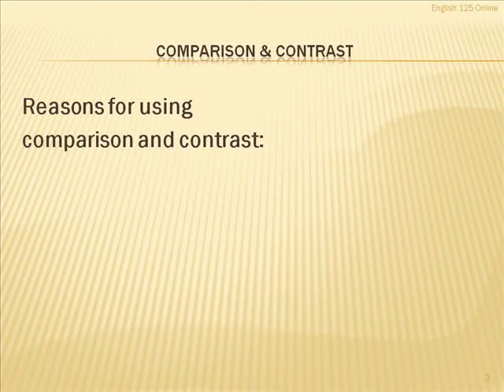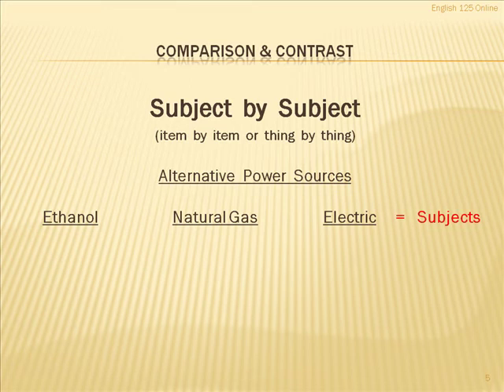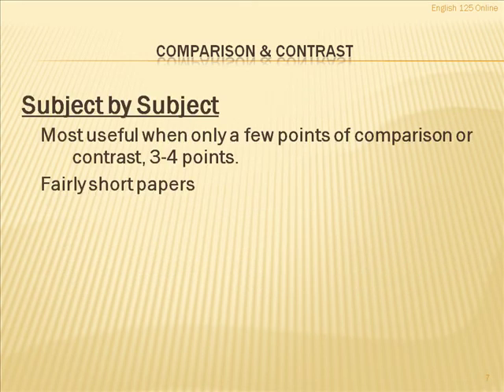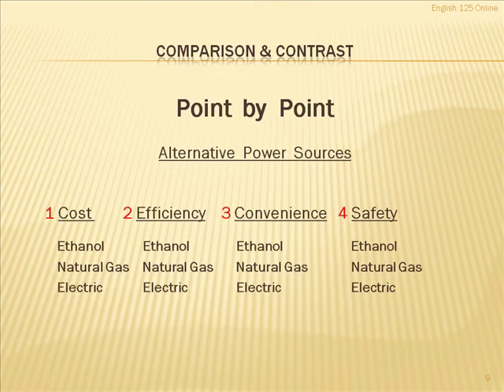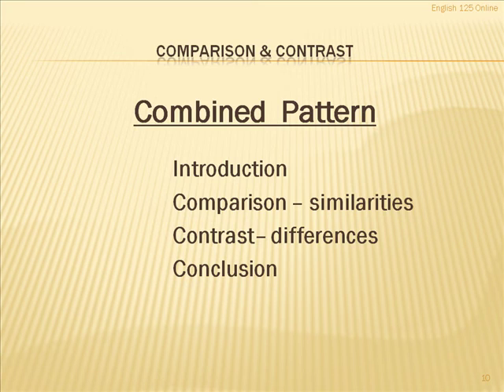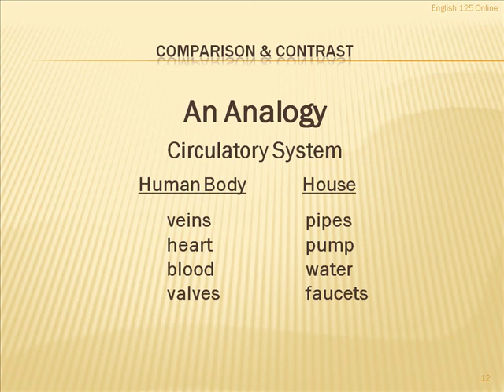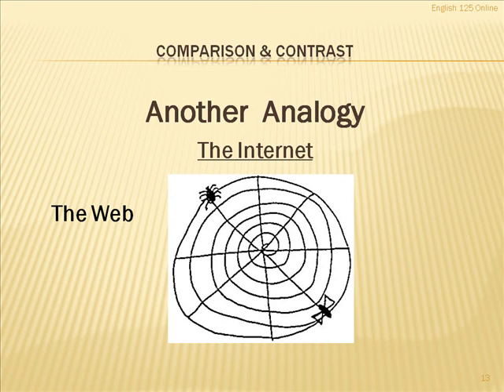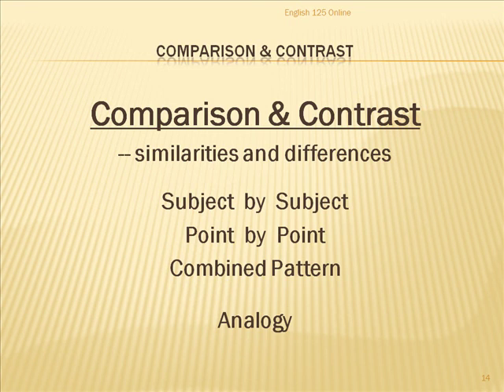Comparison and Contrast -- #9 in the "How to Write College Papers" series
This teaching video gives instruction on how to write comparison and contrast for college papers and essays.